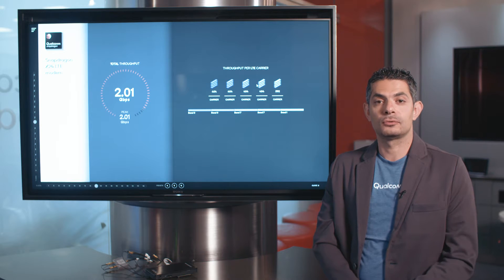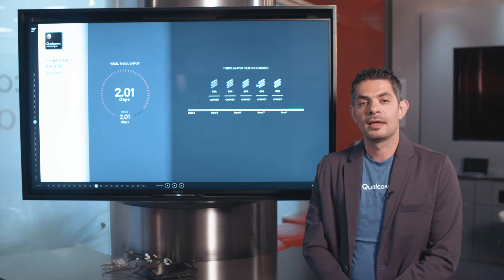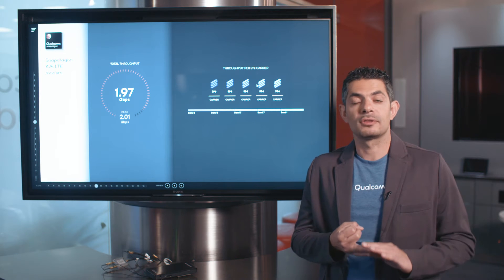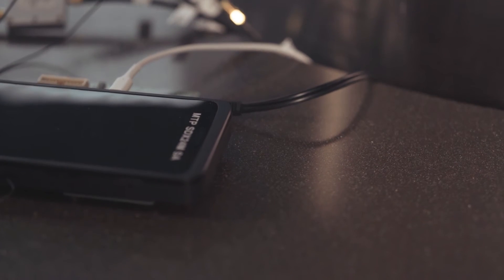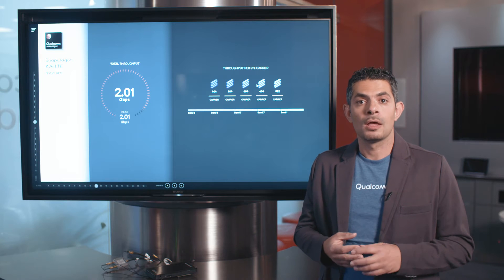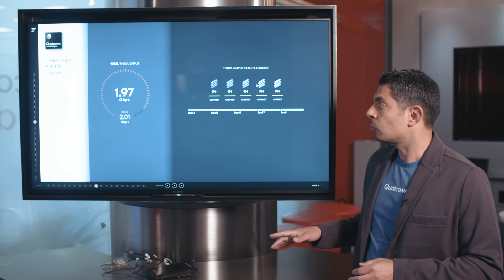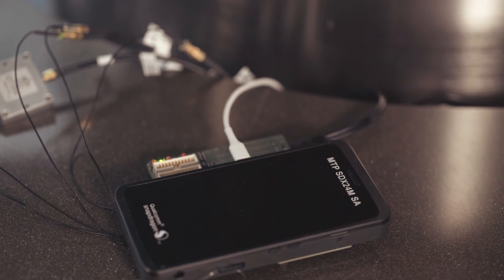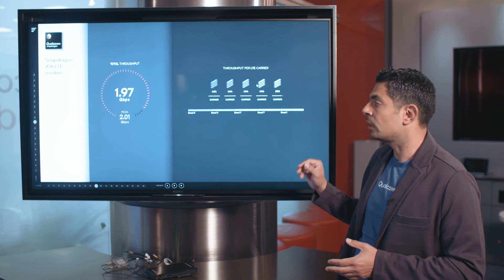Snapdragon X24 Gigabit LTE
Experience the blazing speeds with our third generation Gigabit LTE modem. This live demo will showcase the world’s first-announced modem to support Cat 20 LTE, with peak download speeds of up to 2 Gbps offering consumers a glimpse of our 5G future.